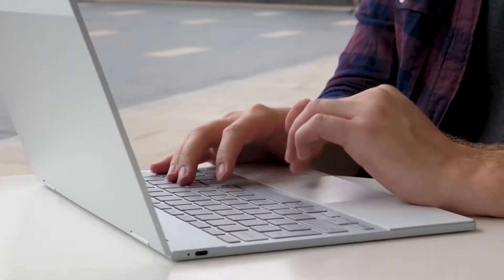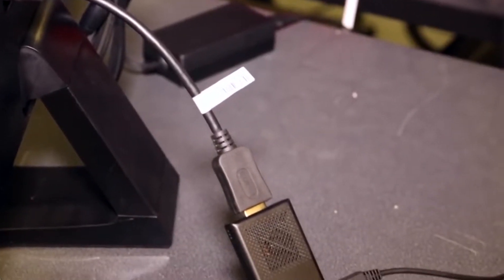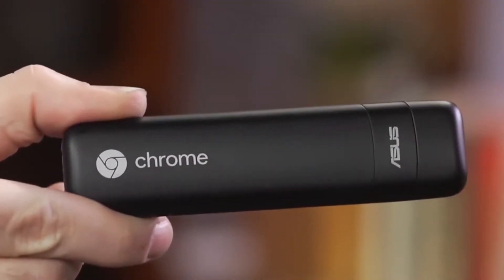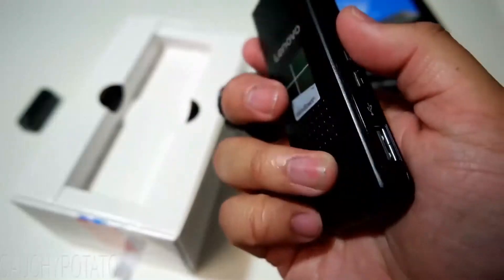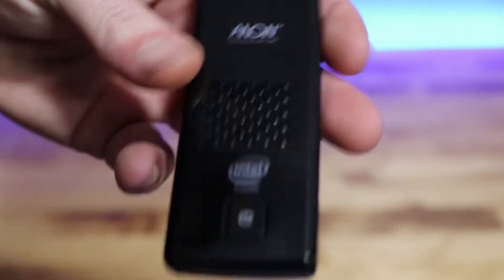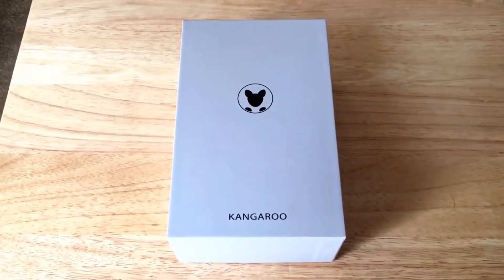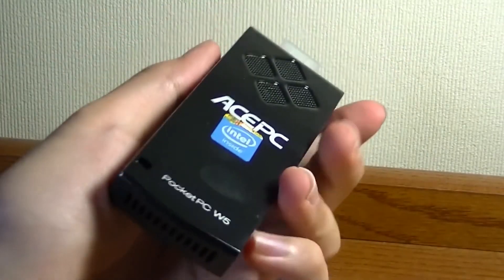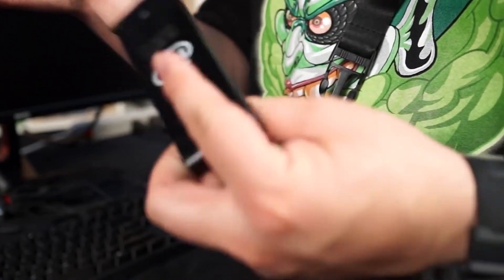Best Mini PC Sticks 2020 💯👌 TOP 5